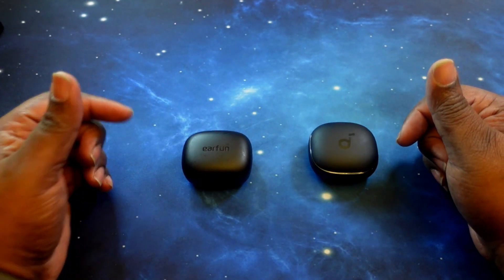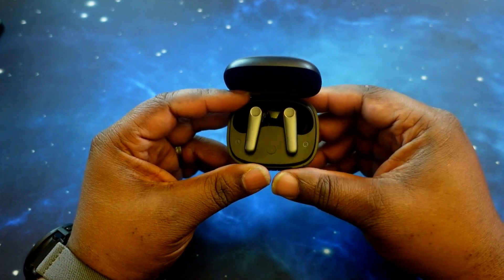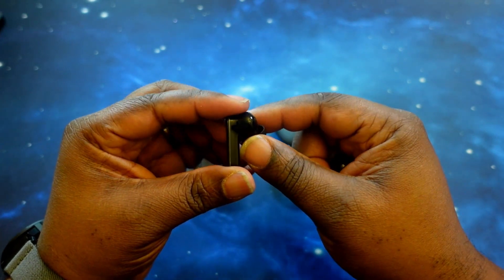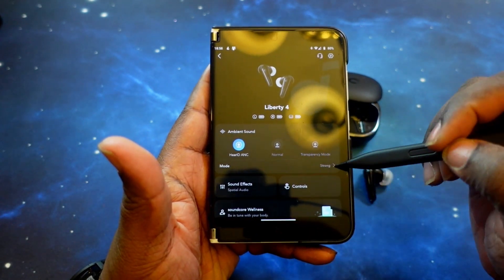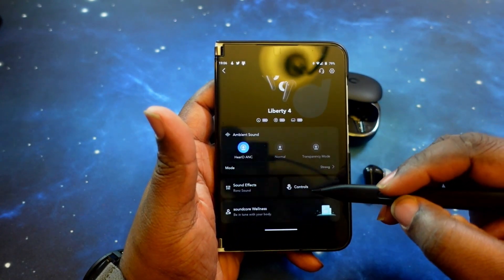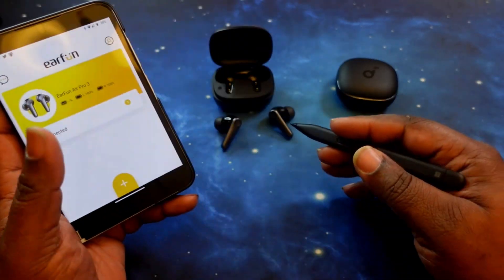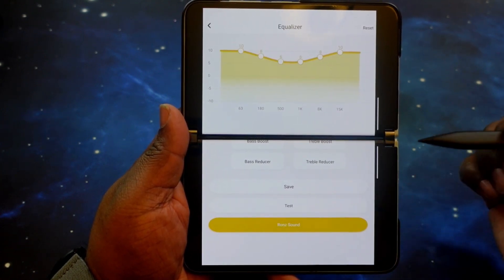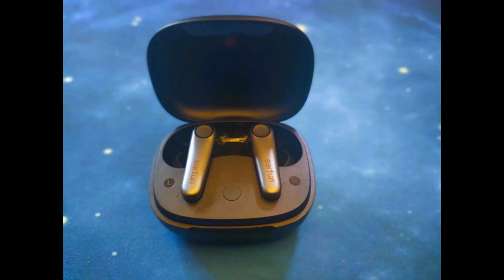Gauntlet Series - Earfun Air Pro 3 vs. Soundcore Liberty 4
What's good YouTube?!? Today, we continue the Gauntlet Series for the Earfun Air Pro 3 earbuds. Next up...the Soundcore Liberty 4 earbuds. LET'S GO!

Timestamps:
00:00 - Intro
00:26 - Price & Specs Comparisons
03:59 - Fit & Aesthetics
07:51 - App Walkthrough - Liberty 4
14:08 - App Walkthrough - Air Pro 3
18:24 - Mic Test - Liberty 4
18:46 - Mic Test  - Air Pro 3
19:10 - Sound Test - Liberty 4
25:26 - Sound Test - Air Pro 3
31:50 - Final Thoughts/Outro